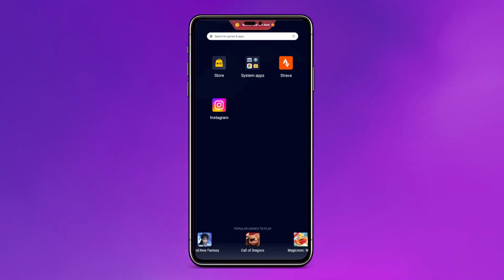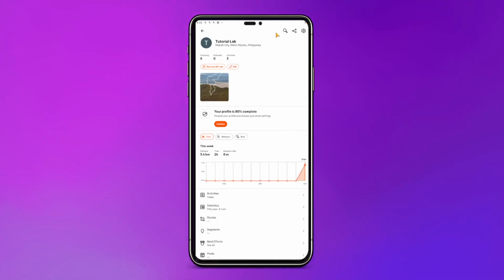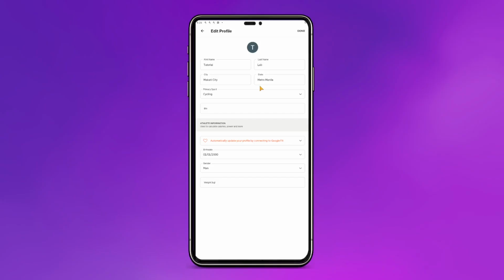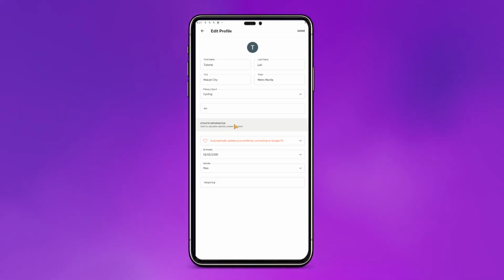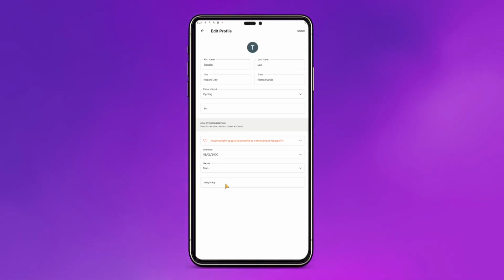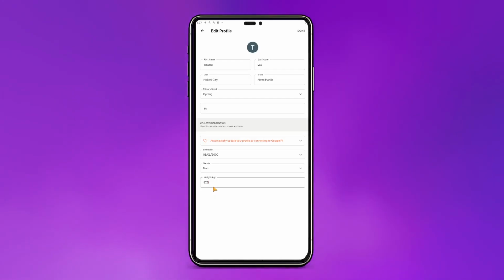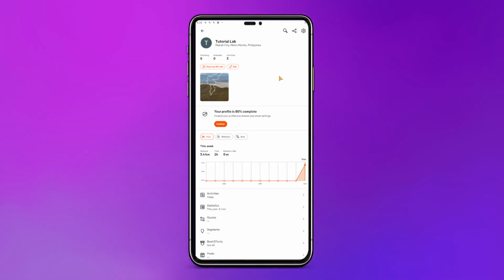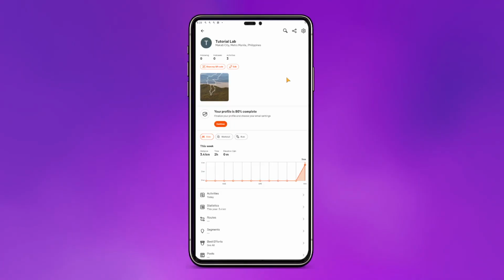How To Show Calories On Strava App (Tutorial 2026)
In this video, you'll learn how to display calories on Strava app, enable calorie tracking in Strava app, view burned calories on Strava application, see activity calories on Strava mobile, setup calorie data display Strava, Strava app show daily calorie count, display workout calories on Strava, find calorie expenditure on Strava app, Strava tutorial for showing calories, turn on calorie display Strava app, add calorie information to Strava, configure Strava app calorie view